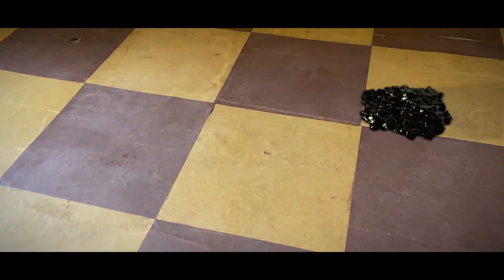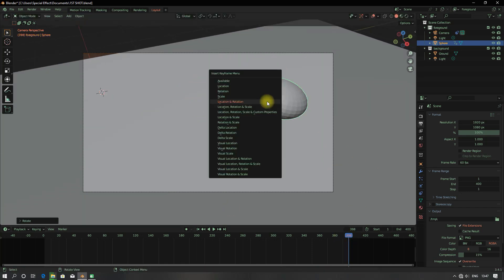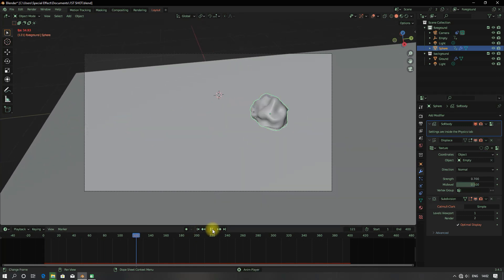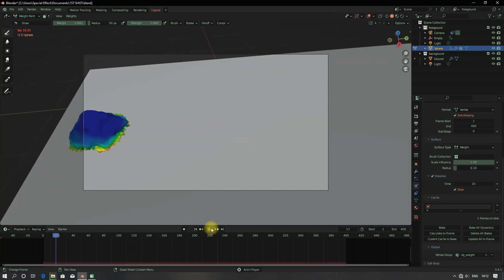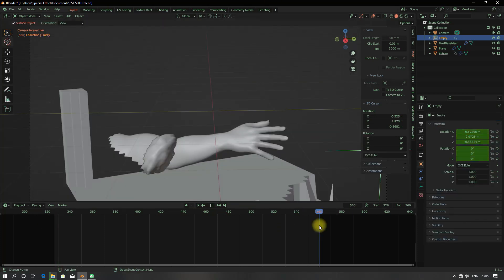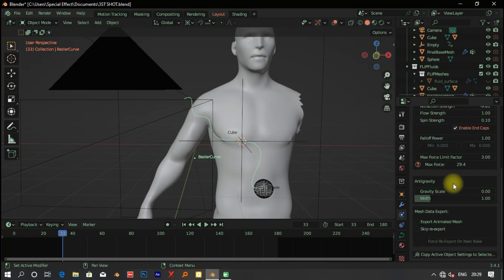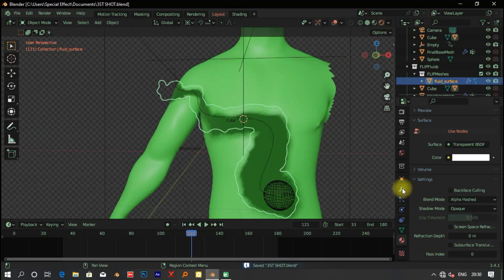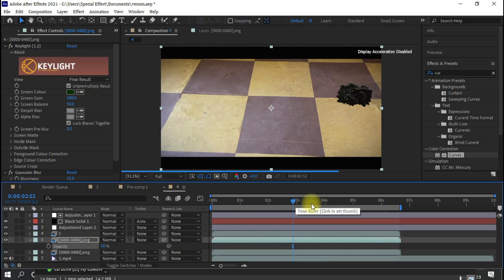How I Create Venom Symbiote In Blender (Part 1)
Marvel Studios' movies have some of the best VFX I have seen, and it's a fun challenge to try to recreate it in Blender And there re definetly more to recreate .Subscribe if u re intrested . This is part1 of creating venom in blender .part2 in coming out soon